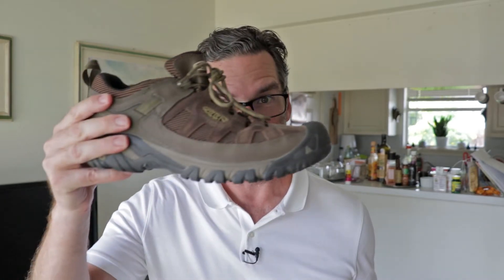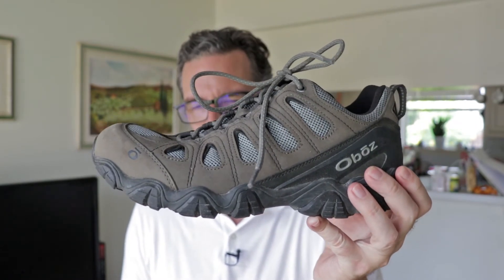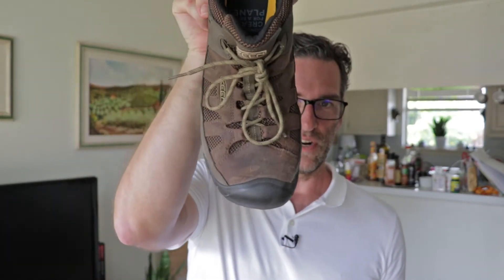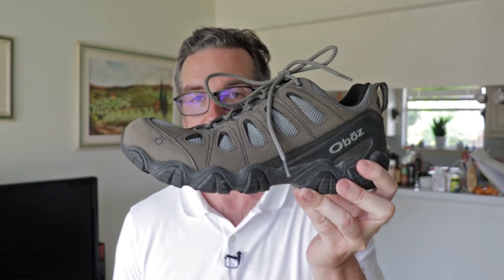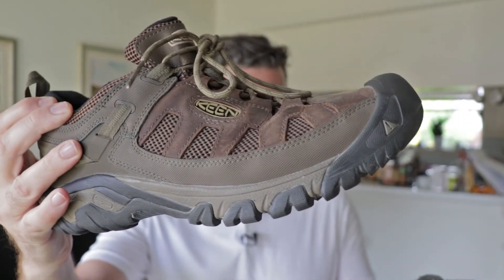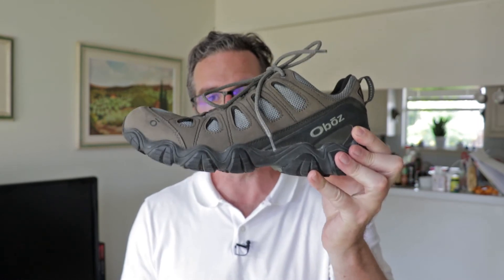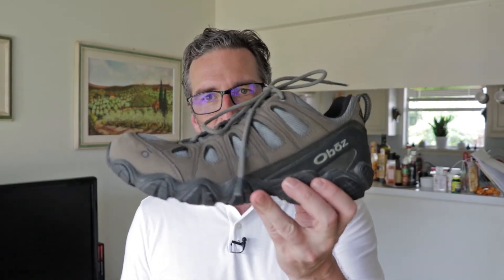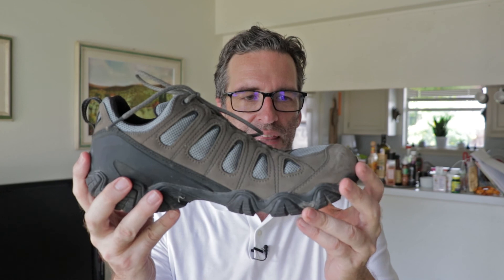Keen Targhee Vent OR Oboz Sawtooth II - Beefy Choices!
I compare the Oboz Sawtooth II and the Keen Targhee Vent, two similar hiking shoes.

Check out my video where I test five hiking shoes and pick my favorite which I am still walking and hiking in a year later

Dusty Hikers is a channel dedicated to those of us who enjoy the outdoors and hiking. I share my journey and experiences in going hiking, planning for hikes, and being outside with my family. Dusty Hikers is for beginners and experts alike. I learn new things and share that information with you. I also enjoy writing. for more content on hiking.